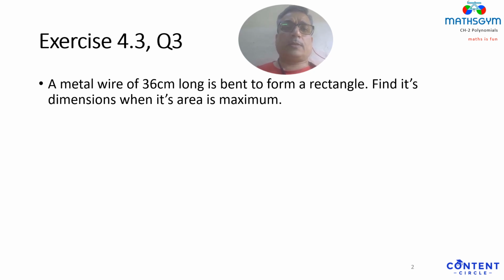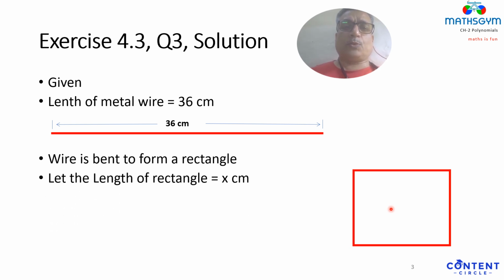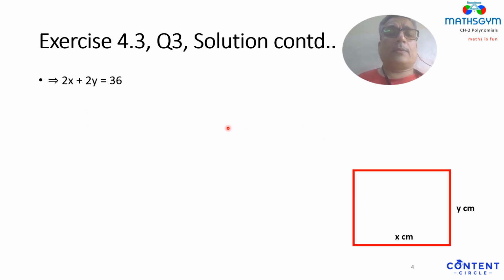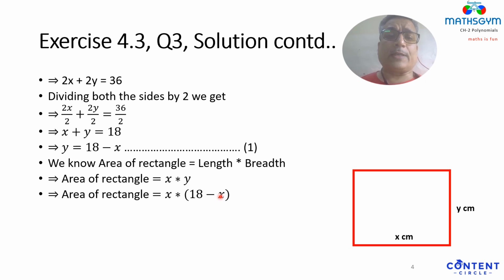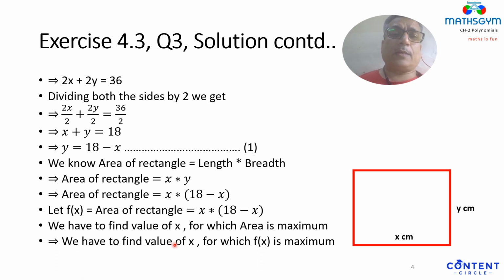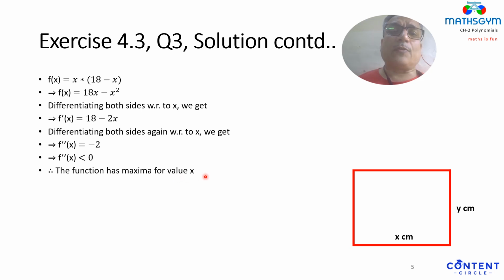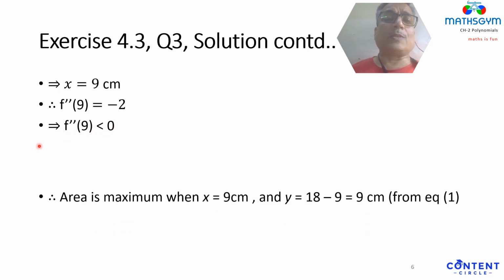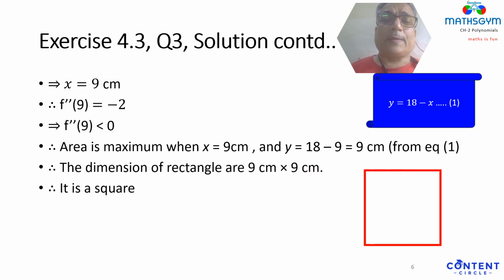Class 12 Maths & Stats Application of Derivatives, Commerce Stream, Maharashtra Board, Ex4.3, Q3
This video provides a solution to Class 12 Maths & Stats Application of Derivatives Ex4.3, Q3.
How to use differentiation and double differentiation to find maxima